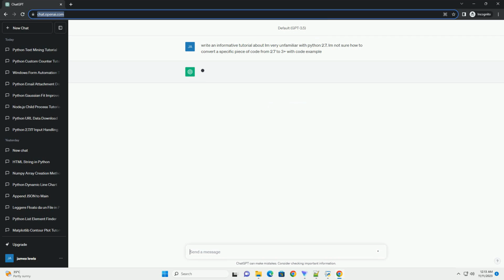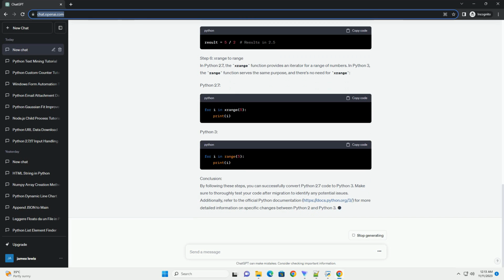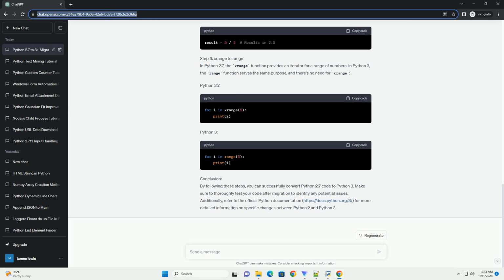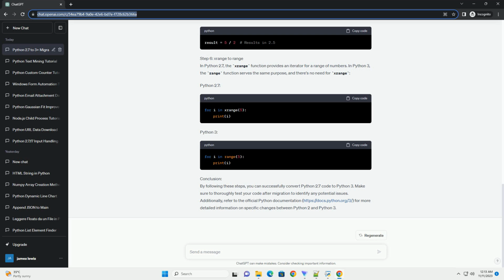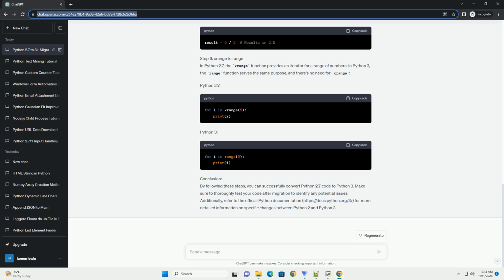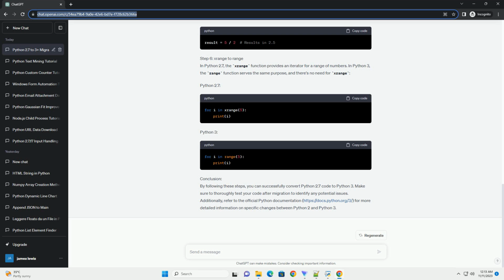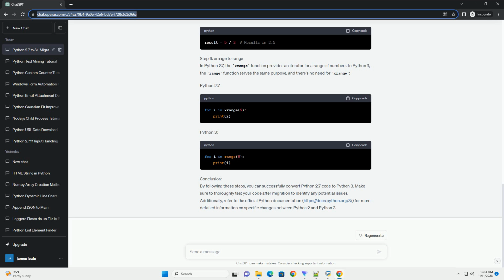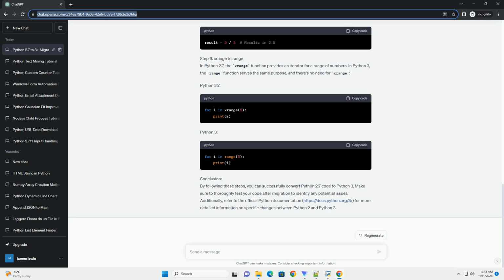Im very unfamiliar with python 2 7 Im not sure how to convert a specific piece of code from 2 7 to 3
Certainly! The transition from Python 2.7 to Python 3 can be a bit challenging due to various changes in syntax and behavior. Here's a step-by-step tutorial on how to convert a piece of code from Python 2.7 to Python 3, along with a code example:
Make sure you have Python 3 installed on your system. You can download it from the official Python website.
Locate the Python 2.7 code that you want to convert. For this tutorial, let's assume you have the following Python 2.7 code:
In Python 3, the print statement becomes a function, so you need to use parentheses. Update the print statement accordingly:
In Python 3, strings are Unicode by default. If your Python 2.7 code has strings with special characters, make sure to handle Unicode properly:
In Python 3, the division of integers returns a float by default. If your Python 2.7 code relies on integer division, use the // operator:
In Python 3, the input function behaves differently than in Python 2.7. It always returns a string. If you want to get an integer, you need to explicitly convert it:
In Python 3, dict.keys(), dict.values(), and dict.items() return views instead of lists. If you need a list, explicitly convert it using list():
In Python 3, the FileNotFoundError exception is raised instead of IOError for file-related errors:
In Python 3, xrange() is no longer available. Replace it with range():
In Python 3, bytes and strings are distinct. If you're working with bytes, make sure to use the b prefix:
By following these steps, you can successfully convert Python 2.7 code to Python 3. It's essential to thoroughly test your code after the conversion to ensure its correctness and functionality in Python 3.
ChatGPT
Title: Migrating from Python 2.7 to Python 3+: A Step-by-Step Tutorial
Introduction:
Python 2.7 has reached the end of its life, and it's essential to migrate to Python 3 to benefit from the latest features, improvements, and security updates. This tutorial will guide you through the process of converting Python 2.7 code to Python 3, providing code examples and explanations along the way.
Step 1: Install Python 3
Ensure that Python 3 is installed on your system. You can download the latest version from the official Python Follow the installation instructions for your operating system.
Step 2: Identify Python 2.7 Code
Locate the Python 2.7 code that you want to convert. Make a copy of the code to preserve the original version during the migration process.
S